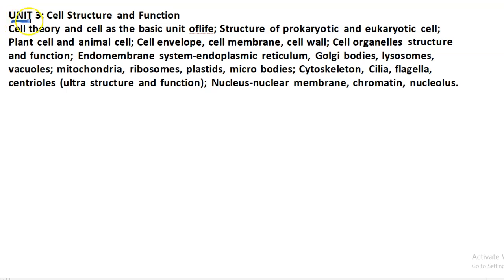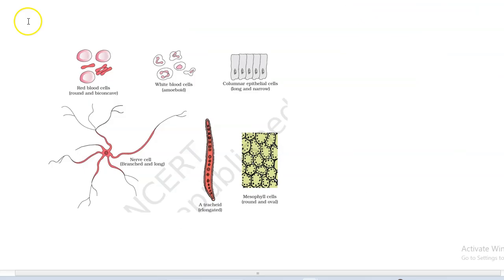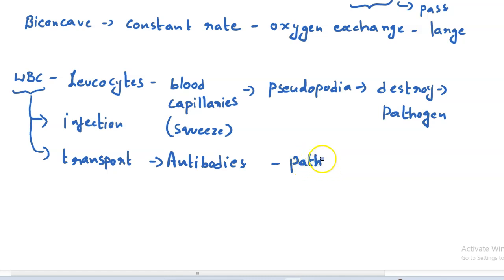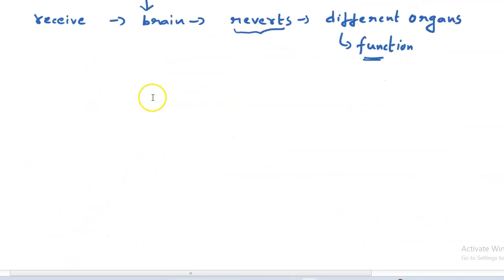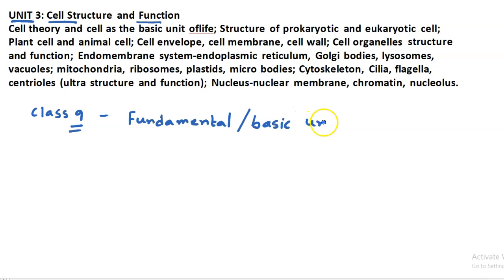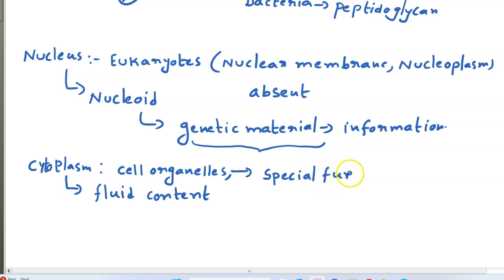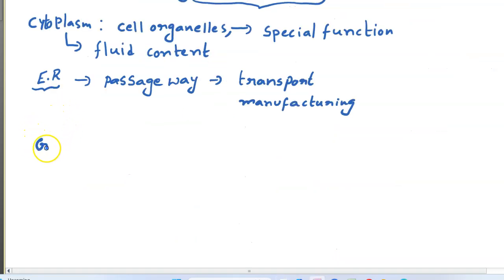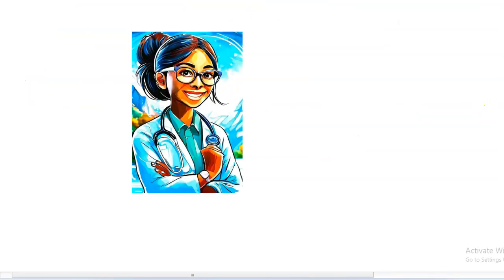NEET biofist UNIT 3 CELL structure and function comparison of cells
Welcome to Biofist!
In this comprehensive video, we explore two key concepts that are essential to mastering NEET Biology: the diversity of the living world and the complex processes of the cell cycle, including mitosis and meiosis.
Diversity of the living world: Discover the incredible diversity of life forms on Earth. To understand the classification of living organisms, the importance of biodiversity and how it shapes our nature.-
Cell Cycle: Gain an in-depth understanding of the phases of the cell cycle, including the critical stages of growth and division.
 Mitosis: learn about the process of mitosis, where one cell divides to produce two identical daughter cells. Learn about its role in growth, development and tissue repair.-
Meiosis: dive into the details of meiosis, the process that leads to the formation of gametes (seeds and eggs) and provides genetic diversity through recombination and reductive division.- Importance of Mitosis and Meiosis:
Understand why these processes are essential to life, from maintaining genetic stability to enabling evolution and adaptation.
Visual Learning: Our video contains detailed images, animations and infographics to help you understand these complex concepts effortlessly.
Expert Guide: Learn from expert instructors who turn complex topics into easy-to-digest lessons.
Exam Preparation: Prepare for NEET coaching with in-depth explanations and key points for quick revision.